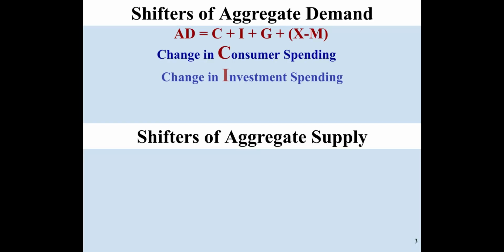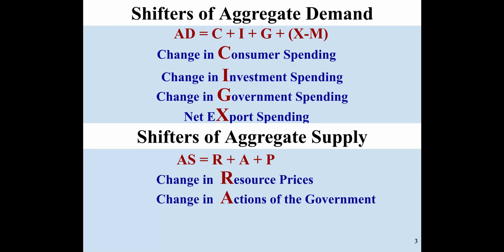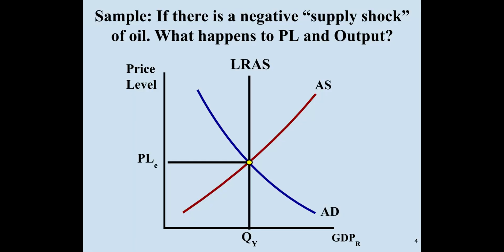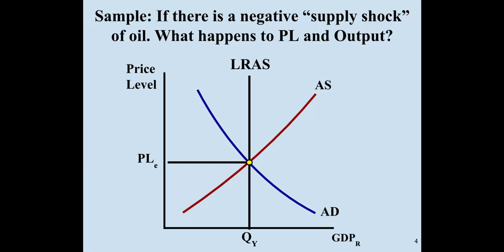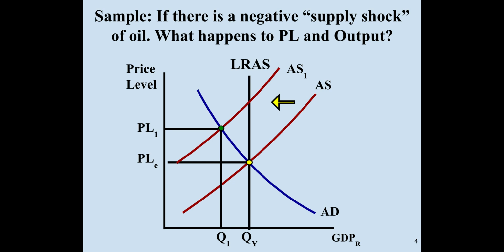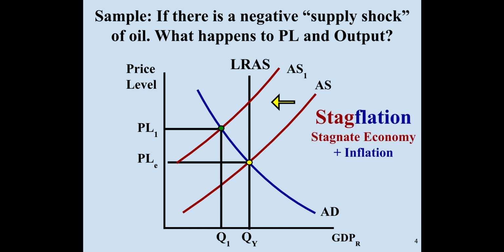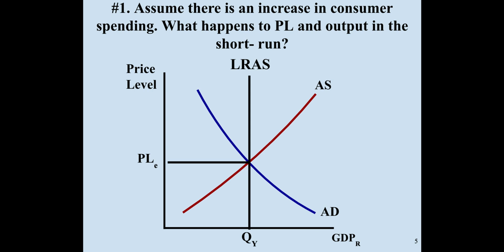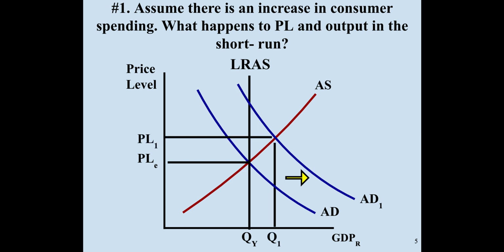Macro Topic 3.6- Changes in the AD-AS Model in the Short-Run - Google Slides